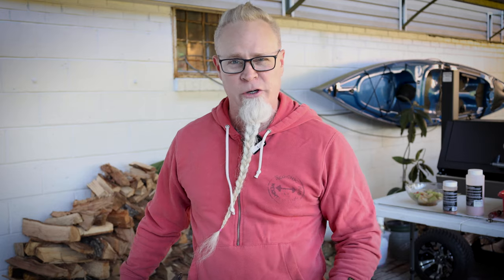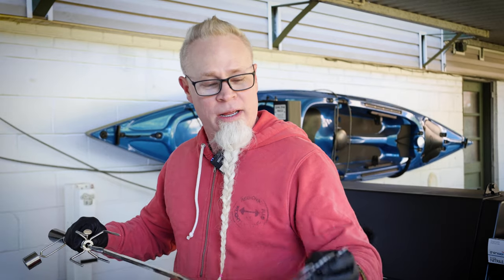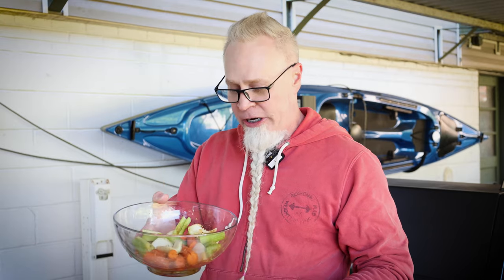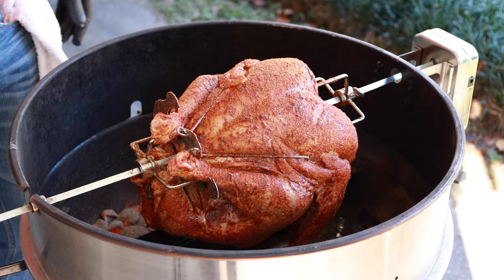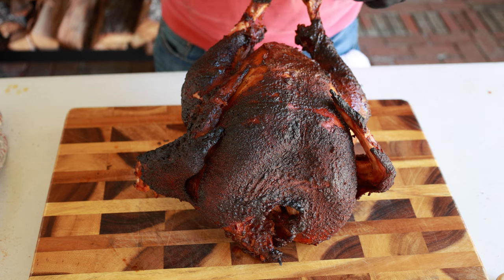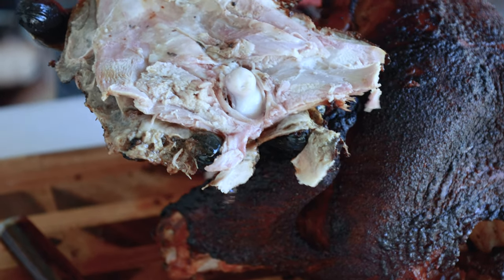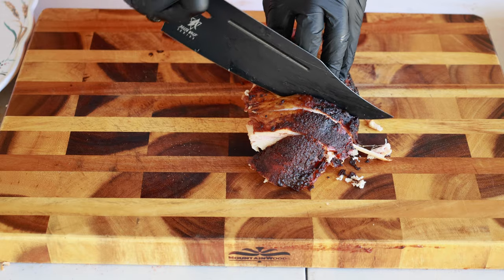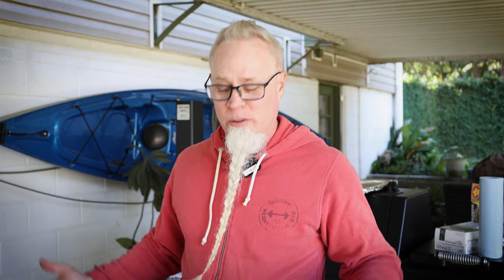How To Rotisserie a Turkey For Beginners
How To Rotisserie a Turkey For Beginners. In this video I'll show you how to rotisserie a turkey from start to finish, from grill set up all the way to how I carve my turkey. Never serve a dry turkey again. Keep in mind that this fool-proof method will have people requesting you do the turkeys every year. There are two turkeys I love and  a golden fried turkey and this rotisserie turkey. Sometimes fried turkey is just not economical. You by all that peanut oil only to use it once, for one turkey. This is the better option if you're not made of money or you don't have more than one turkey to fry.

Cajun bandit

Turbo trusser

Weber kettle

Slow N Sear

Johny Henry's Texas Pecan Rub

John Henry's Chicken Rub

0:00 Intro
0:36 Grill Set Up
1:57 Heat Source
2:19 Trussing up the Turkey
4:23 Seasoning the Turkey
5:55 Adding fuel and cooking the Turkey
8:37 Un-trussing the Turkey
9:50 Carving the Turkey